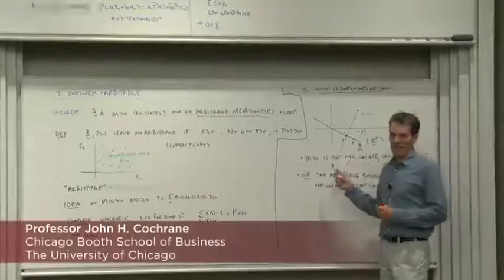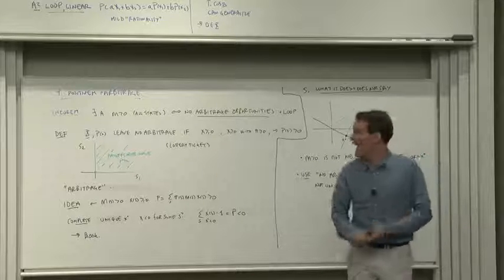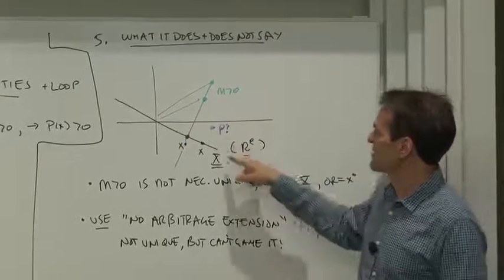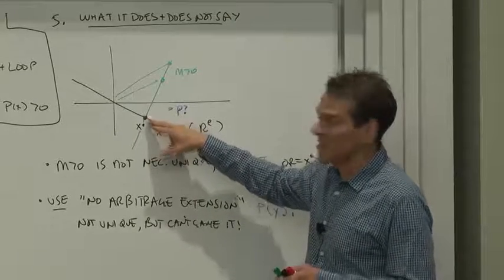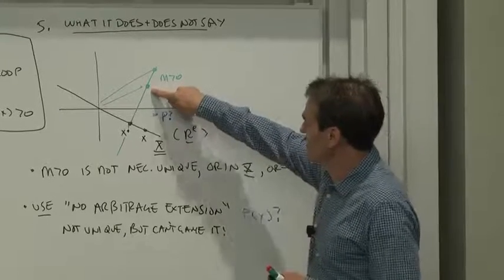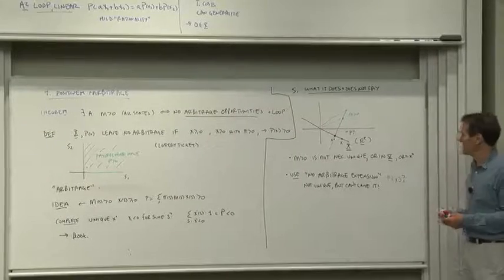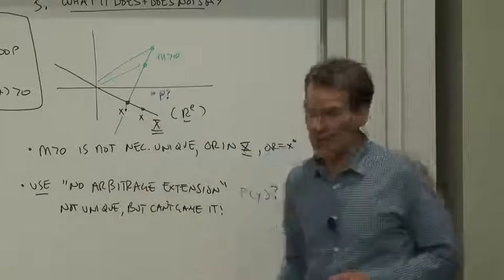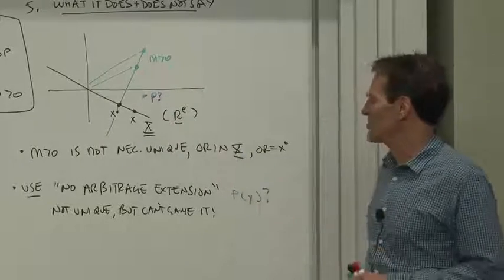4b.4 Theorem 2: What It Does and Does Not Say